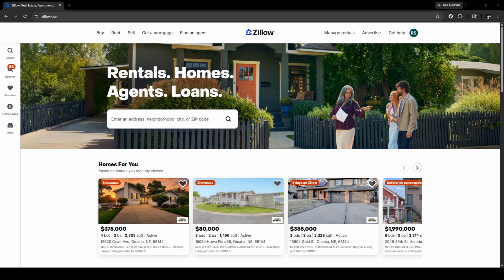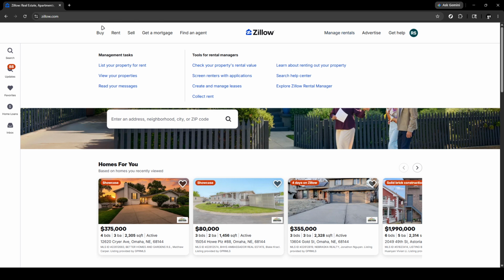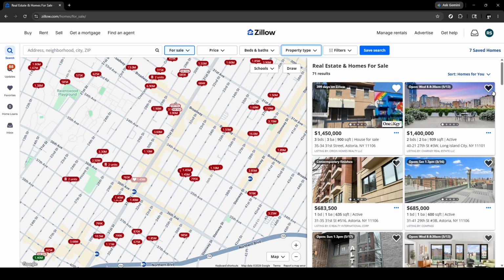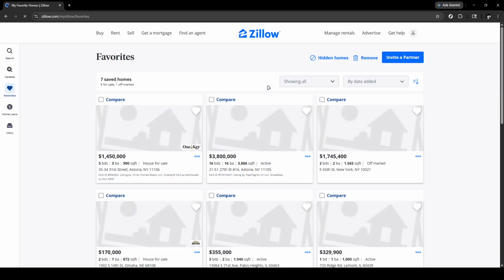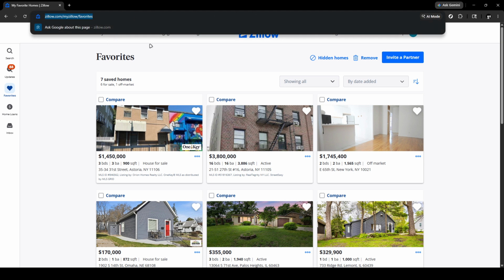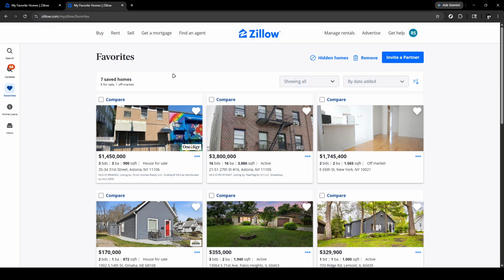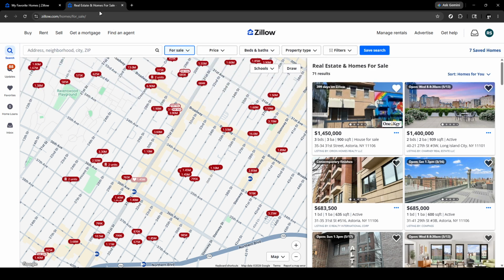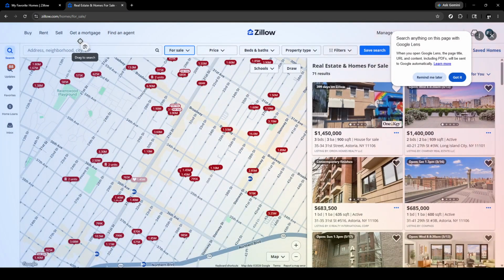How To Share Saved Search In Zillow [2026 Full Guide]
In today's video we cover How To Share Saved Search In Zillow [2026 Full Guide]

share saved search, zillow saved search, parse zillow saved search emails, how to save search, how to use zillow to find deals, how to use zillow, how to use zillow app, how to use zillow website, save searches zillow, parse zillow saved emails, zillow guide, how to search fast and send a listing to a client from mls, how to save homes, how to sell your own house, how to save money on youtube tv, how to flip houses, how to buy an investment property, how to check your google play store password, zillow desktop